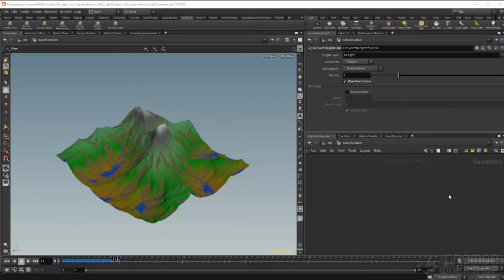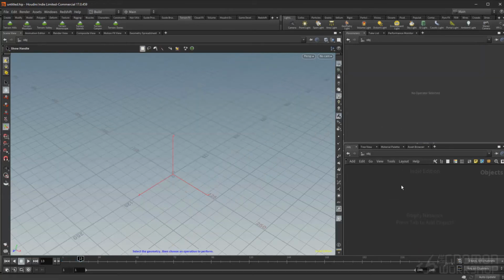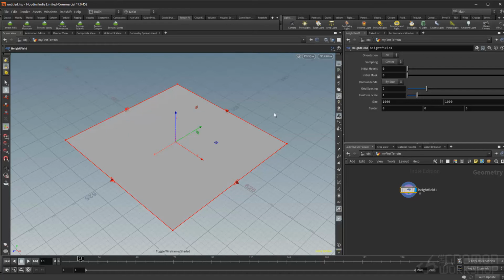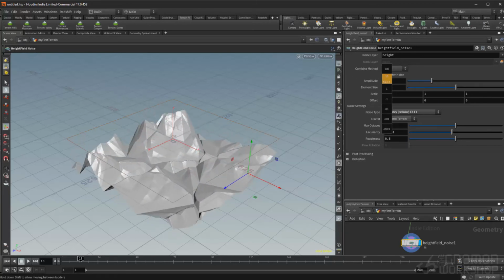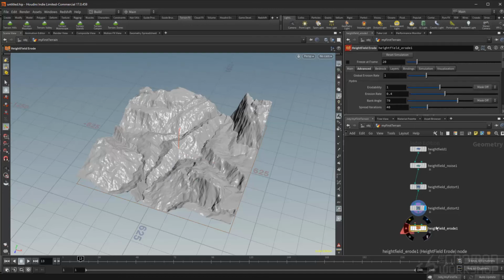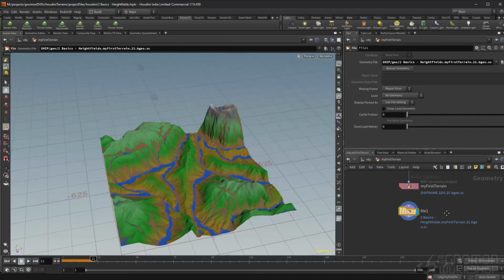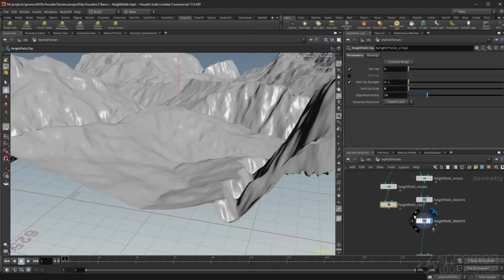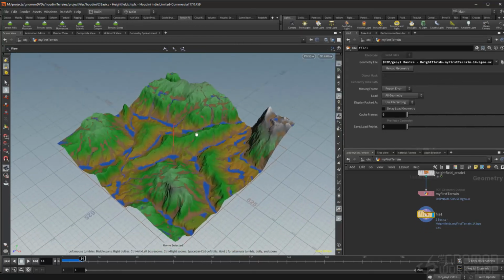02 Basics Height Fields